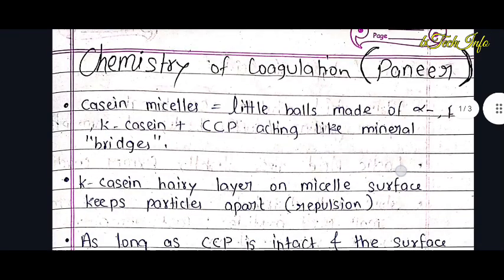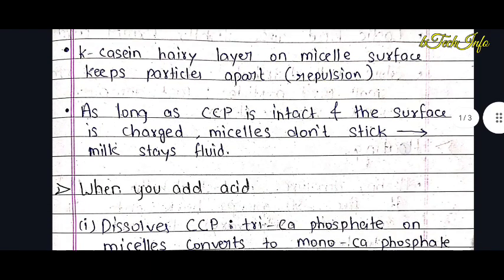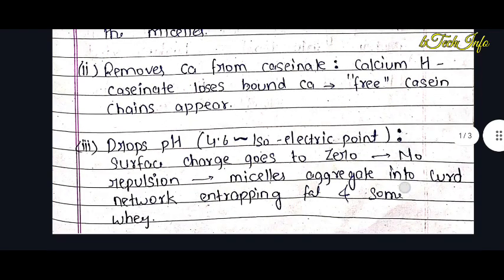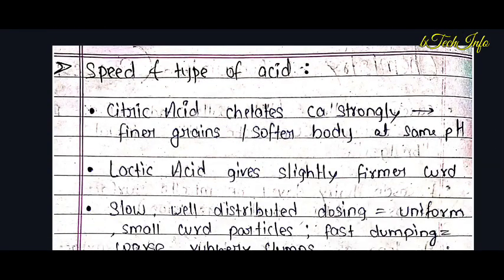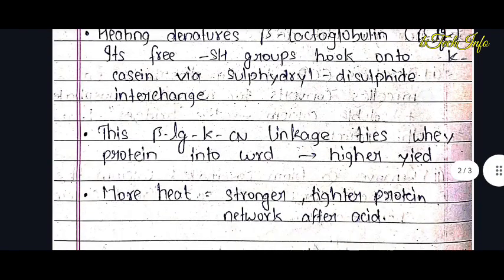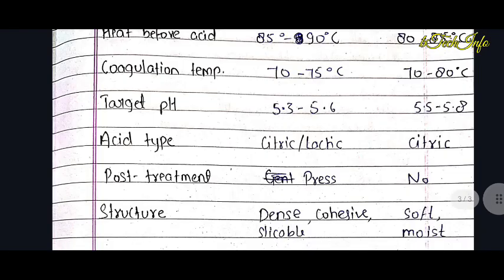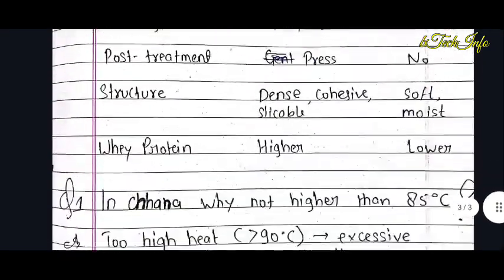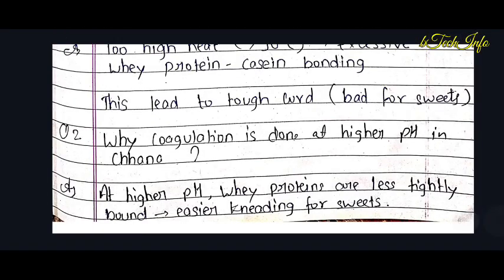Chemistry of milk coagulation during paneer production | Dairy Technology | bTechInfo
Title - Chemistry of milk coagulation during paneer production | Dairy Technology | bTechInfo